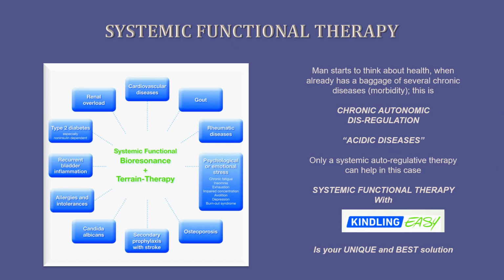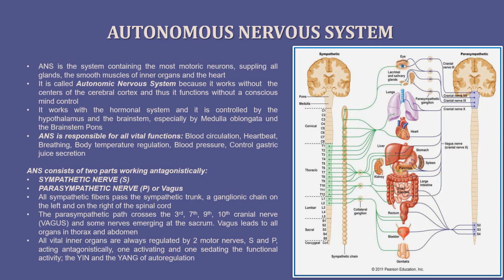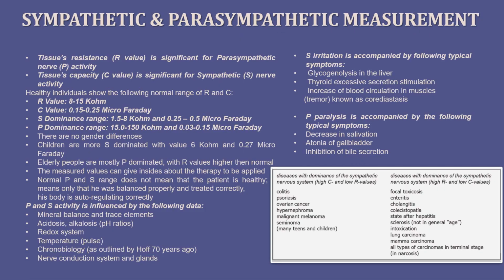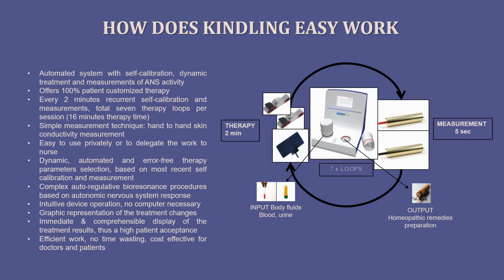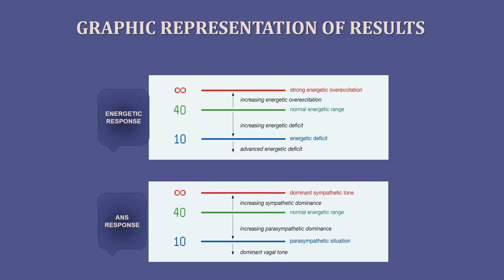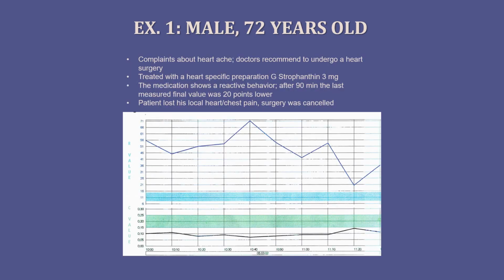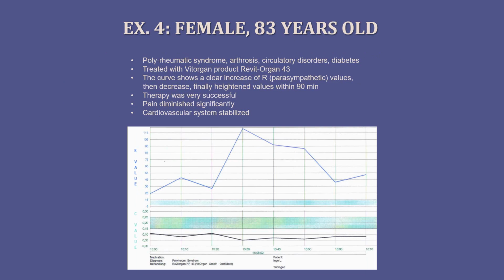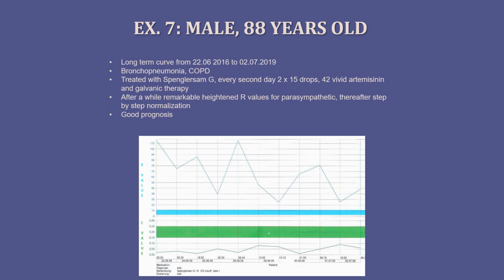How To Heal Multiple Chronic Diseases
In this video we present an amazing holistic health device, which helps you with any type of chronic disease, supports and awakens your self-healing powers, enables you to adapt any therapy to your particular needs, create custom remedies and so much more.

You can obtain the Kindling Easy at an unbeatable price for a limited time only here:
Take advantage!

Stay healthy!